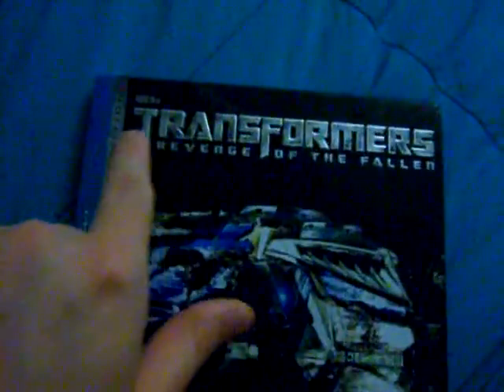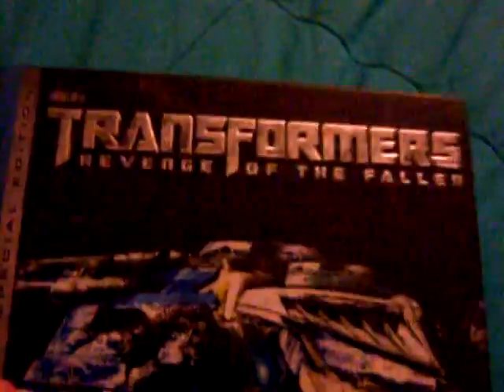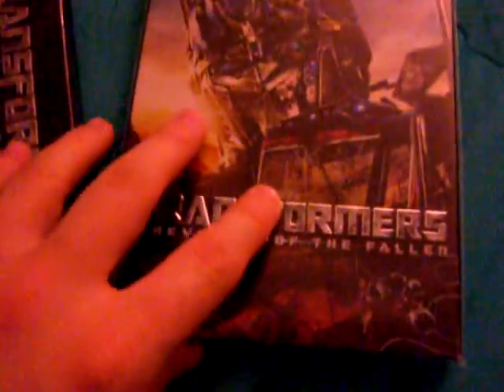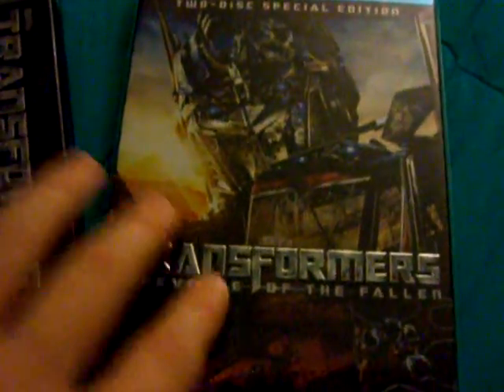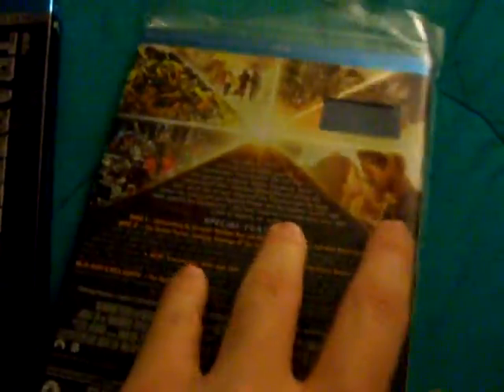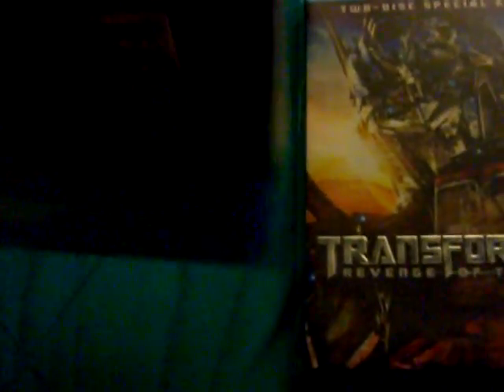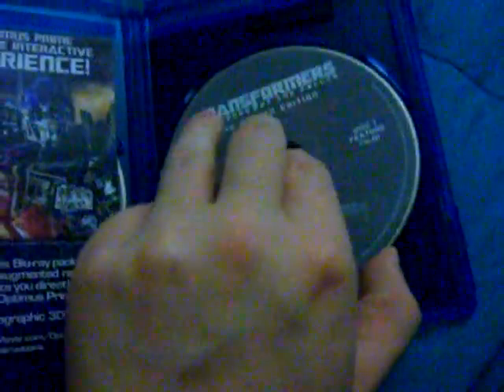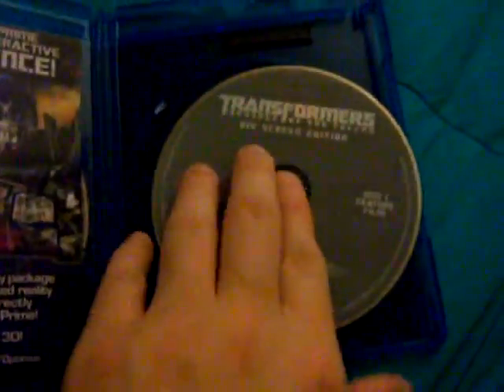Transformers 2 Revenge of the Fallen Walmart Exclusive Blu-ray Slipcover